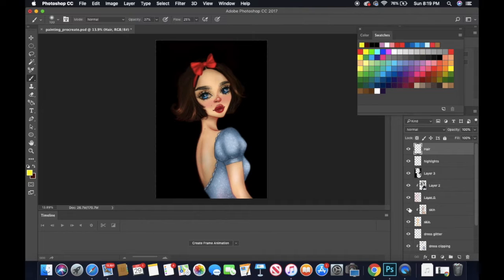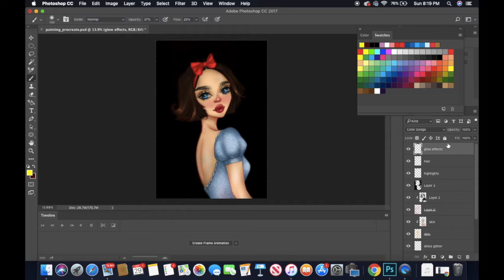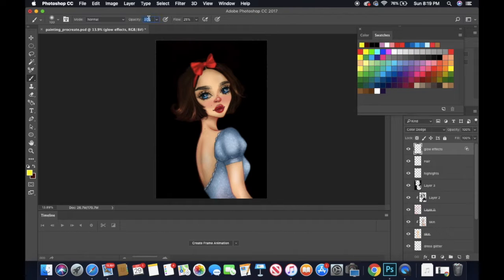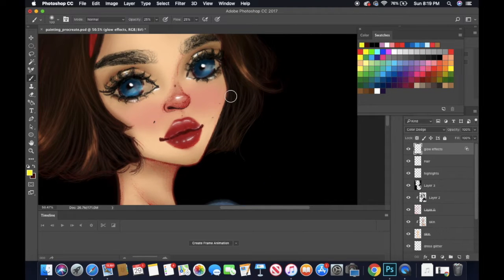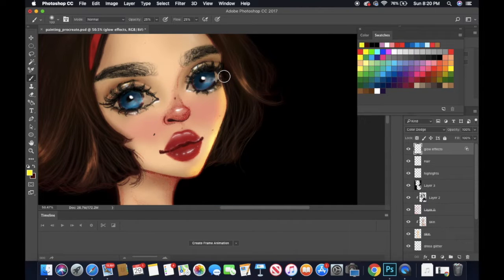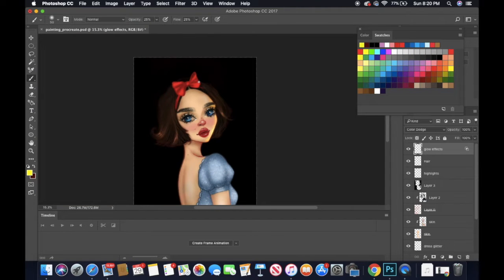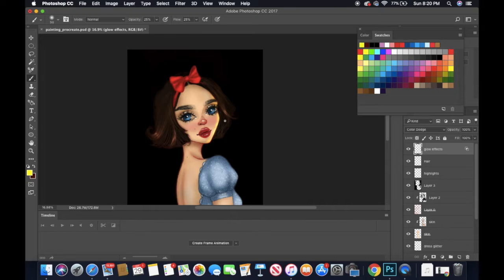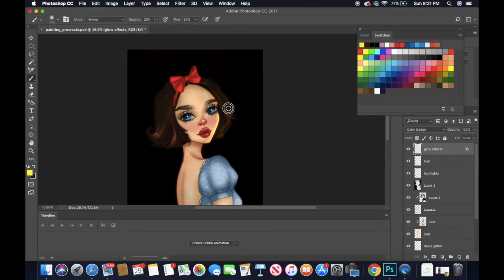Portrait Lighting Effect | Photoshop Tutorial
In this video, I show you guys how I add lighting/glow effect in Photoshop. I hope you guys enjoyed this quick tutorial.